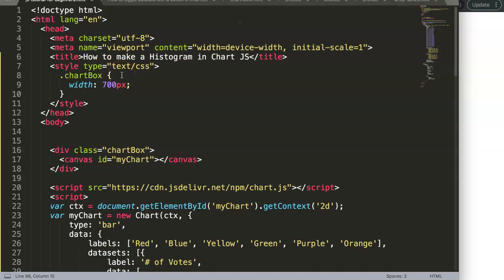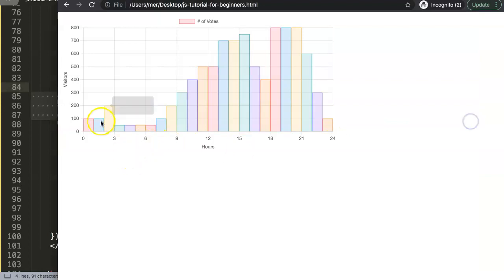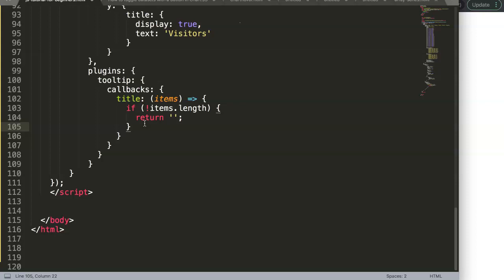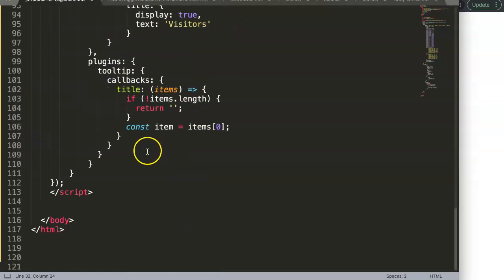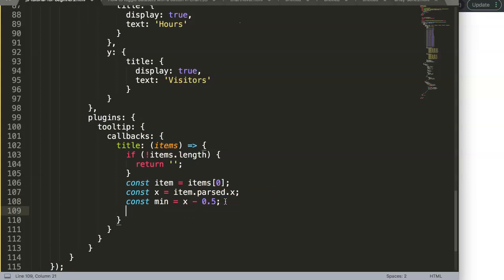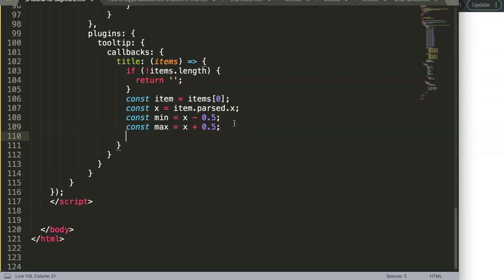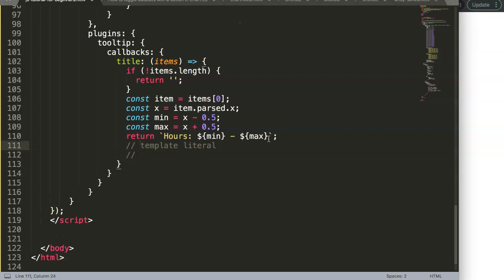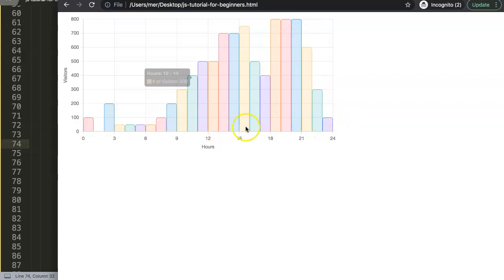How to make a Histogram Part 3 in Chart.JS 3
In this video we will explore how to create a histogram in chartjs. Many see a histogram as quite similar to bar chart. While it has many similarities it does have some big differences which is quite hard to recreate directly with Chart JS.

The core difference between them is that the labels / ticks are placed between the bars instead of below the bar. This means the axes must be adjusted to a line / scatter style while keeping the bars structure. This is a small series specifically on Histogram in chart js.

Chart JS Dashboard Series:
👍 Most Liked Video Series: